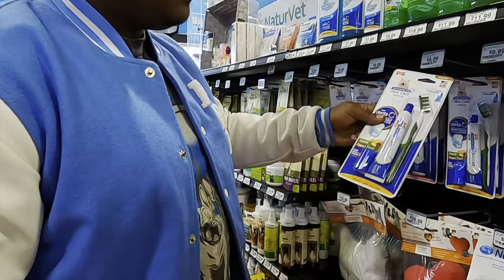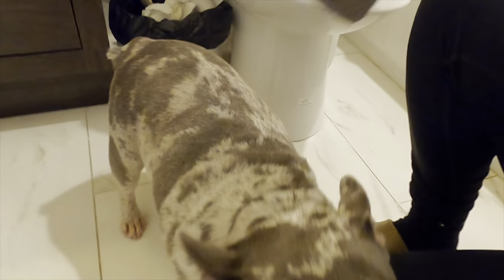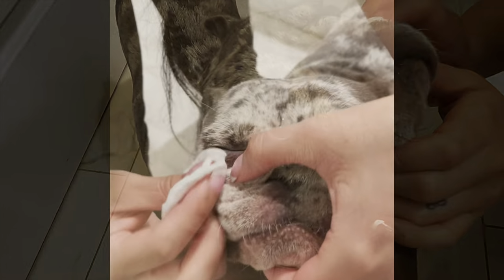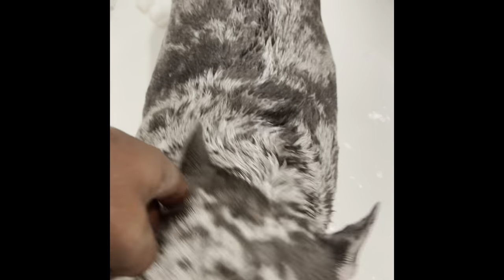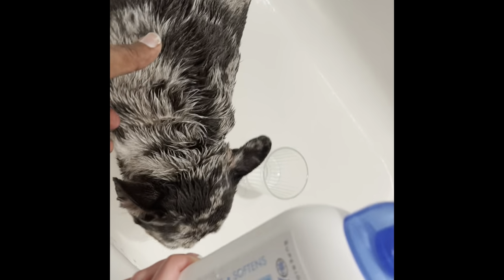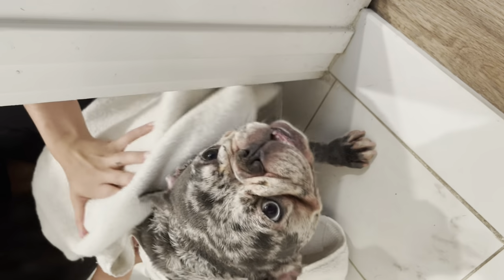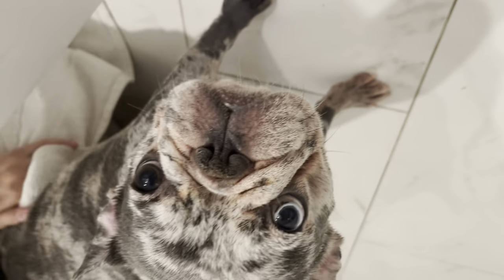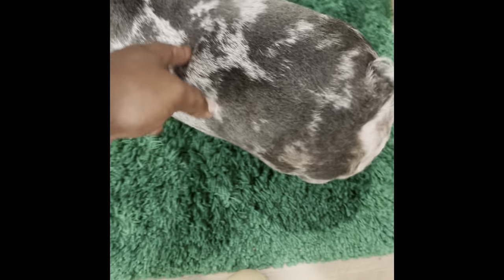Bathing Your Dog At Home From A to Z (French Bulldog)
I show in this video step by step the products and techniques i use to clean my french bulldogs from A to Z at home. Hope my techniques help you guys. Below I list all the products i used in video.

Shampoo #1 Mane-Tail

Shampoo #2 Magic Coat (Hypo-Allergenic)

Shampoo #3 Magic Coat (Gentle Tearless)

Tear Stain Remover (Well & Goods)

Dog Nail Clipper and File Set

Hope you guys enjoy this video and it can help someone out